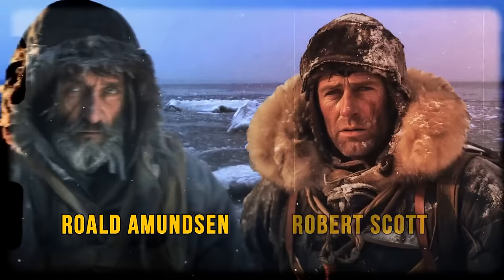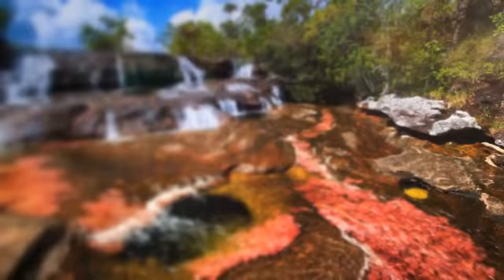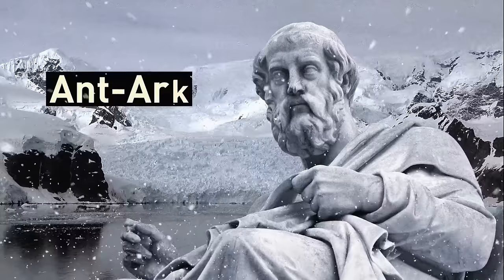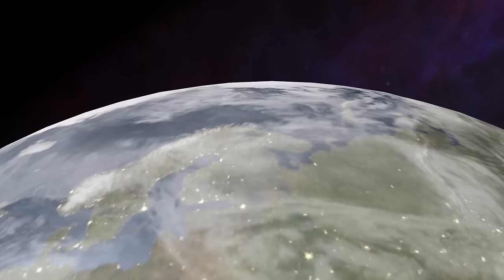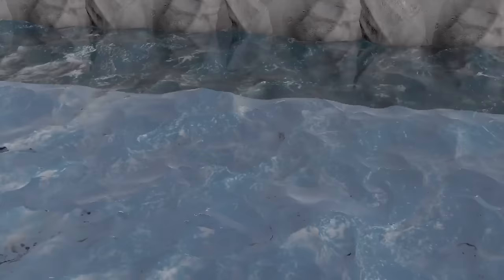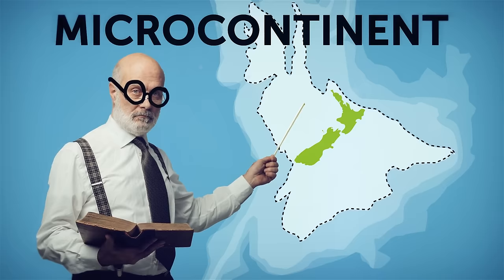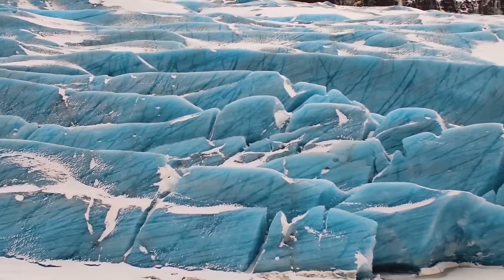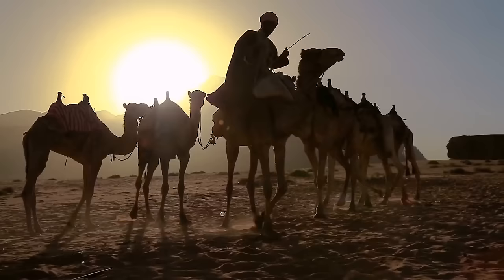Forget Bigfoot, There's Bigger Game in Antarctica: Meet the Ice Age Boogeymen!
Bigfoot's got nothin' on Antarctica's chill crew! Forget the forests, the real monster mash is happening under the ice. From colossal squid with eyes the size of dinner plates to serpentine leviathans longer than a football field, Antarctica's hidden depths harbor creatures straight out of nightmares (or maybe ancient myths?). Buckle up, thrill-seekers, because we're diving into the icy unknown to meet the boogeymen of the Ice Age. Are they just legends, or could these monstrous myths hold a grain of frozen truth? Let's find out!